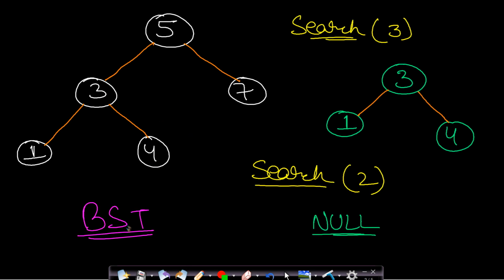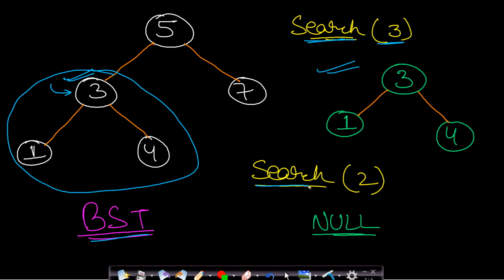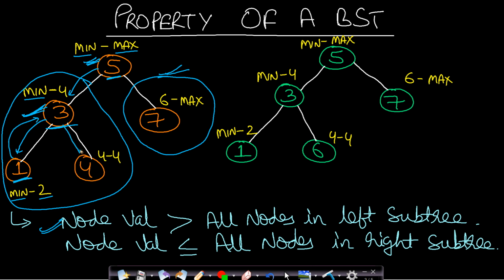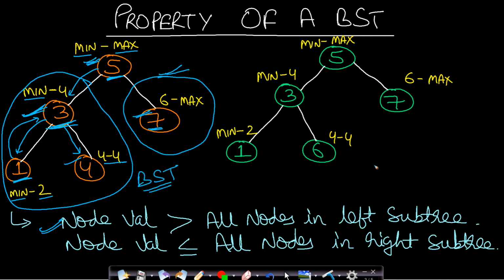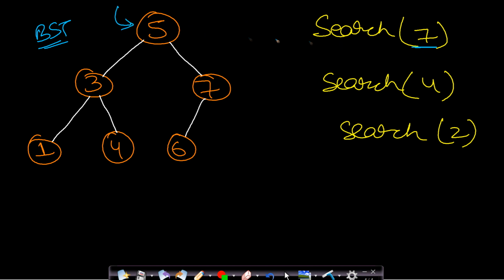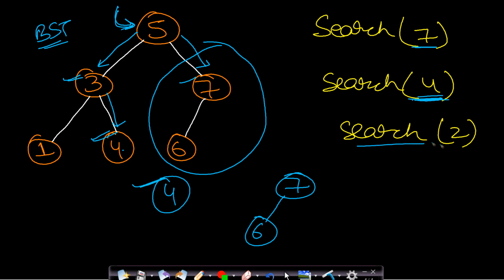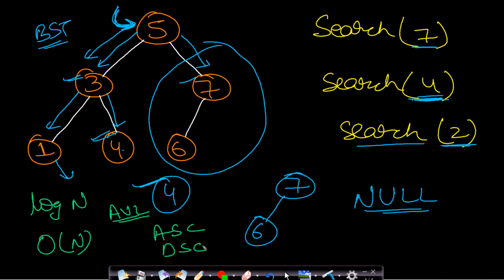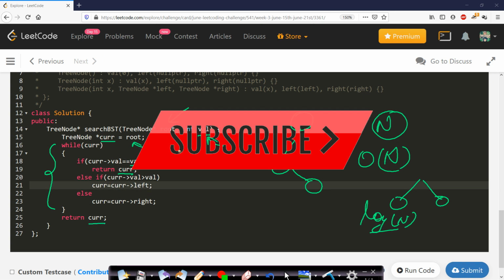Search in a Binary Search Tree | Leetcode #700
This video explains a basic binary search tree (BST) problem which is to search a key in the given BST.If the key is present then we need to simply return the node pointer otherwise we need to return NULL.We can use the property of BST to solve this search problem efficiently but in case of ascending or descending order elements, the BST will be a skew tree and it will take O(N) time to search an element like in linear search.I have explained the algorithm with proper examples and i have also explained the property of a BST. I have shown the code walk through at the end of the video. CODE LINK is present below as usual.